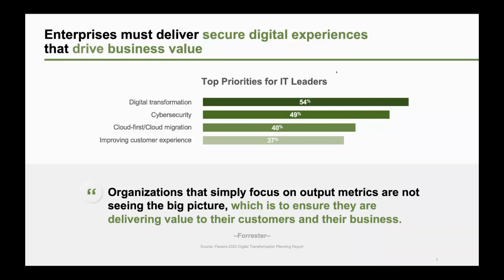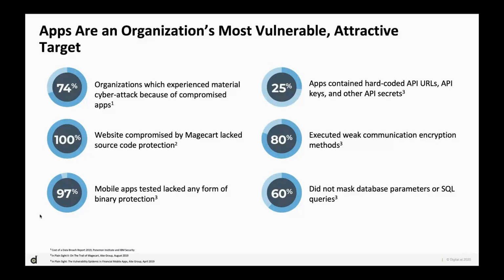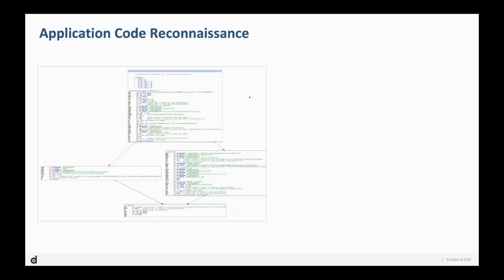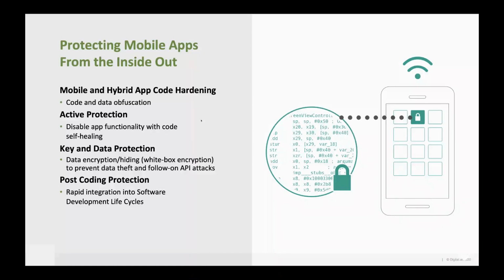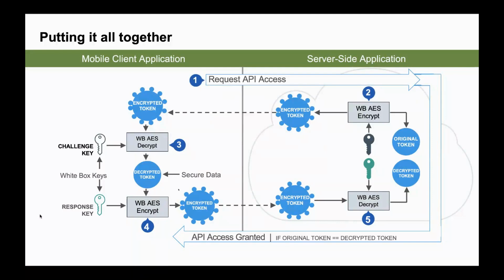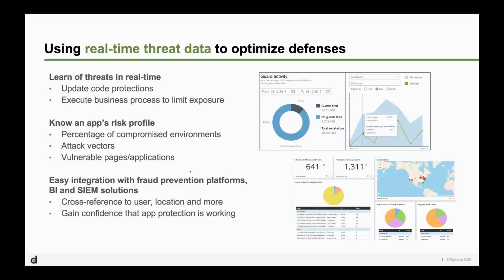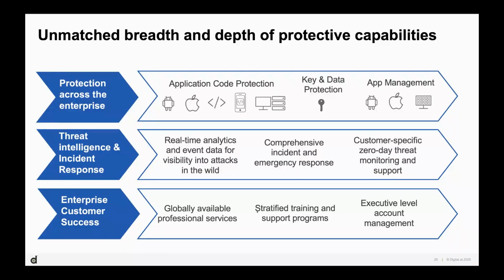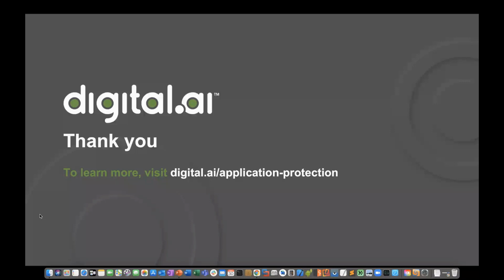Application Security in the Rapid Digital Transformation Age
From mobile banking to healthcare to retail, consumers are adopting web and mobile app technologies greater than ever. As applications evolve and organizations embrace digital transformation to generate new revenue streams, most still aren’t doing enough to protect against bad actors that may compromise sensitive data or intellectual property. Achieving a finite balance between a delightful customer experience and the security of mobile and web applications can be challenging.

In this webinar, we’ll share:
How digital transformation is affecting the application security landscape
How to develop web and mobile applications with designed-in security
How to integrate application protection into existing DevOps processes